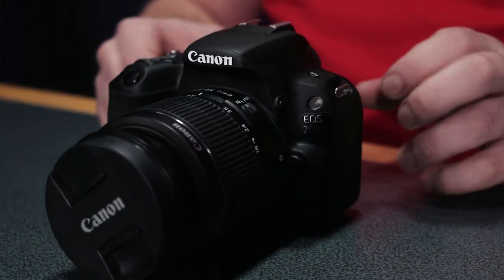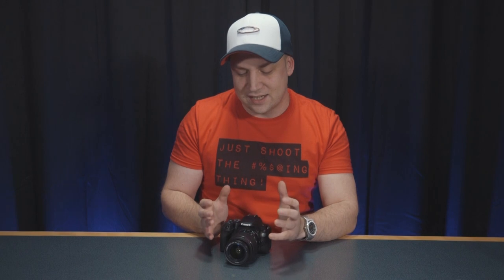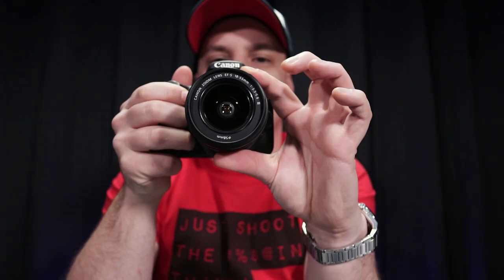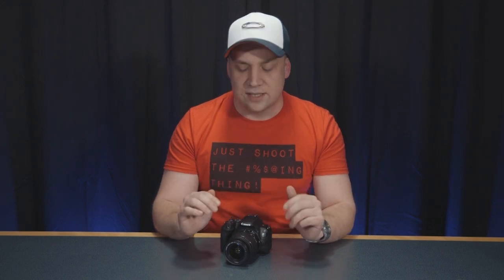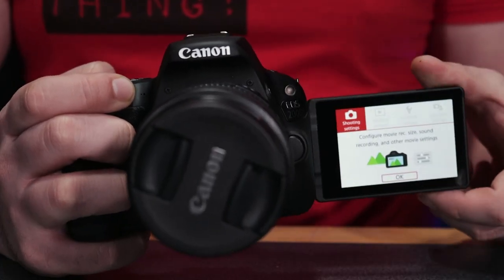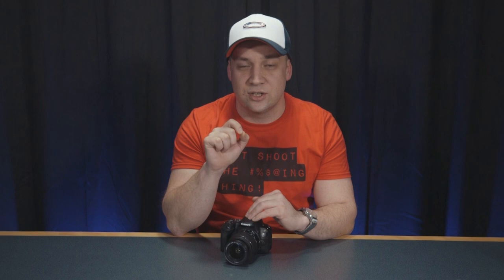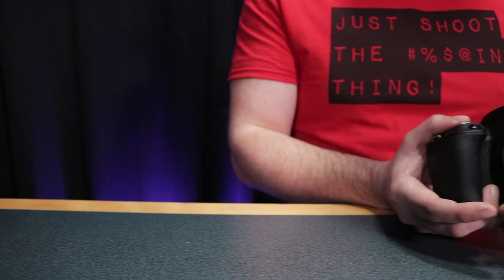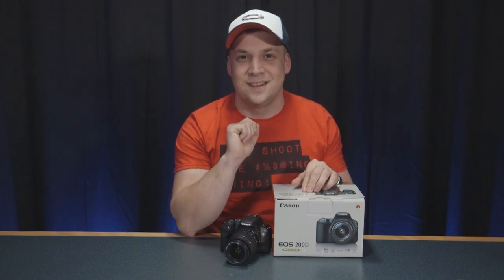The Cheapest Vlog Camera That Doesn't Suck?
The Cheapest Vlog Camera That Doesn't Suck? the Canon 200D/SL2 may just be it. We take a closer look at this amazing first video DSLR for your YouTube videos.

Podcast Gear We Used In This Video
Our Main Camera
Our main Lens
Desk Of Jingle Glory

We try to make all sorts of filmmaking tools including free music available and exclusive content to our supporters: 🏅